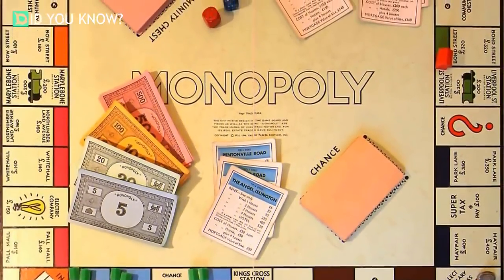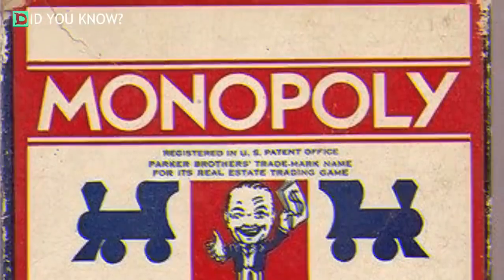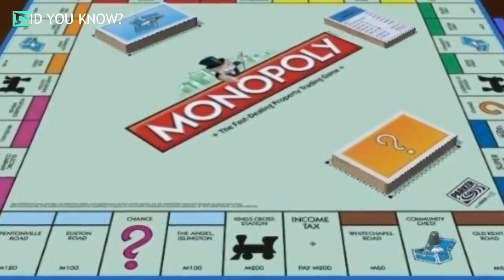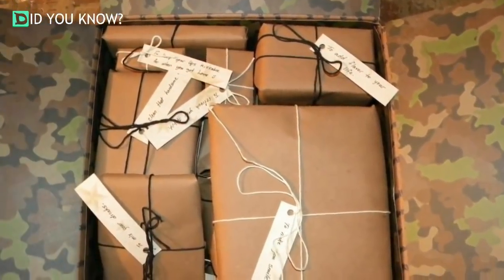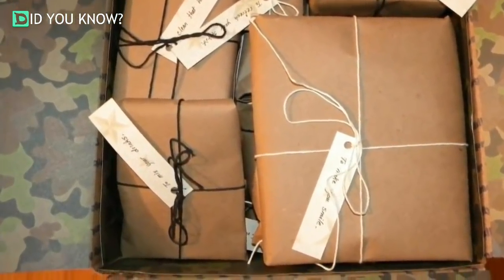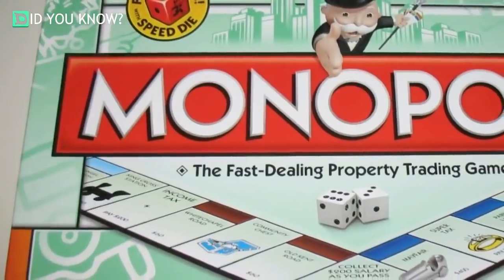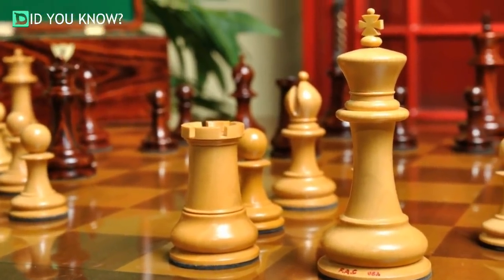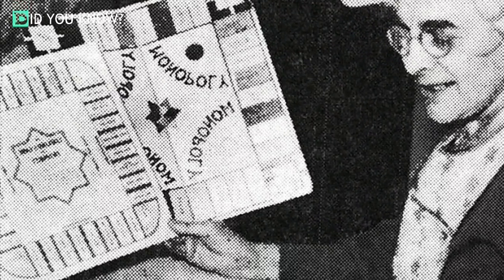How British Soldiers Used The Game ‘Monopoly’ To Escape Nazi Prison Camps In WWII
FOR MORE THAN A CENTURY, ONE OF THE MOST POPULAR BOARD GAMES IN THE WORLD HAS BEEN, UNDOUBTEDLY, THE REAL ESTATE-INSPIRED MONOPOLY. THOUGH IT ROSE TO POPULARITY AFTER THE PARKER BROTHERS RELEASED IT IN THE 1930S, THE SUCCESSFUL GAME WAS ACTUALLY INVENTED BY A WOMAN NAMED ELIZABETH MAGIE, AND IT WAS ORIGINALLY DUBBED “THE LANDLORD’S GAME.”
WHAT NEITHER MAGIE NOR PARKER BROTHERS COULD HAVE PREDICTED, HOWEVER, WAS HOW CRITICAL A ROLE THE GAME WOULD PLAY FOR SOLDIERS IN WORLD WAR II. FAR FROM JUST A WAY TO PASS THE TIME, MONOPOLY WAS UTILIZED FOR A MORE SECRETIVE—AND BRILLIANT—REASON BY BRITISH POWS IN GERMAN PRISON CAMPS.
SO, WHAT DID THESE SOLDIERS USE THE FAMOUS GAME FOR, EXACTLY? THE ANSWER WILL AMAZE YOU…